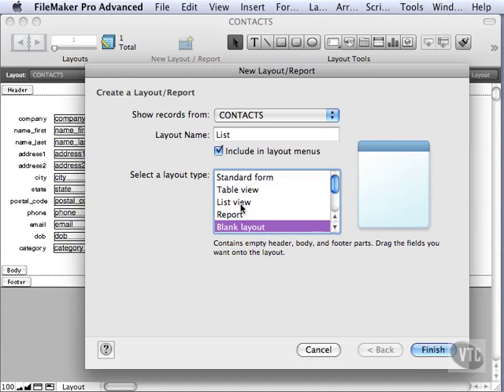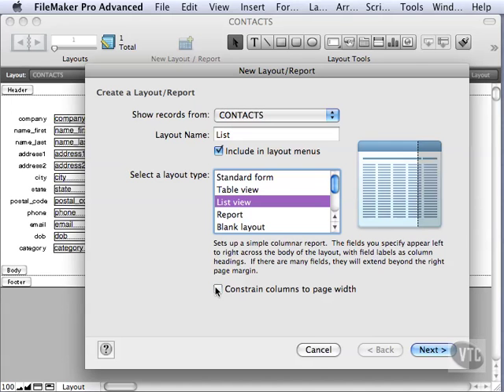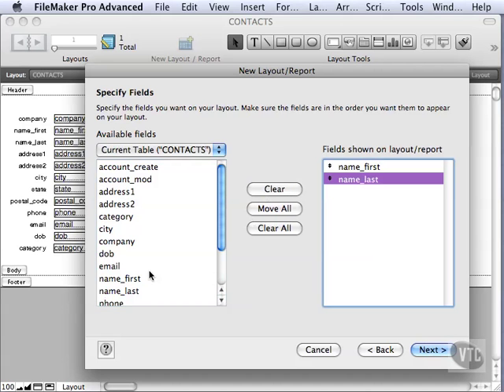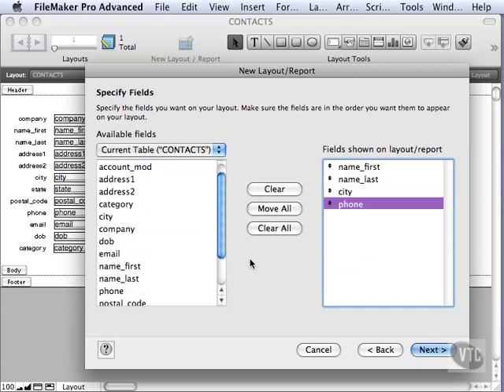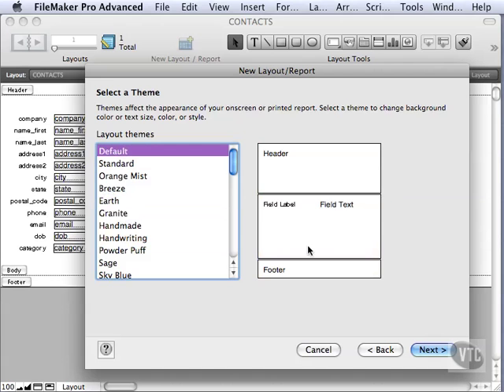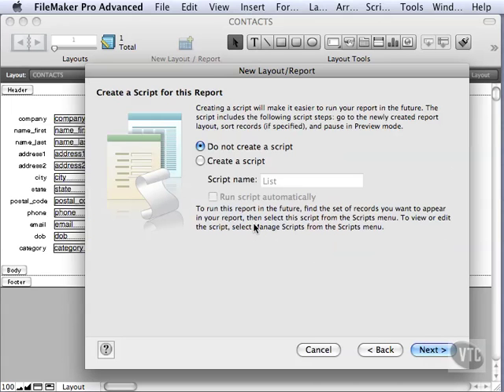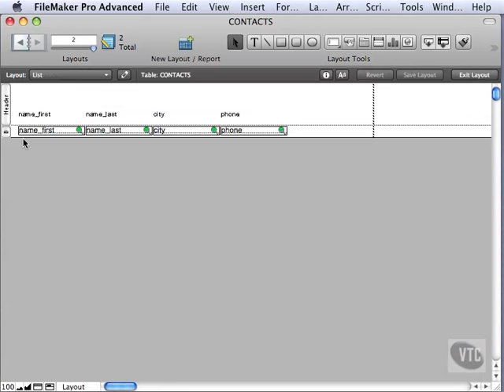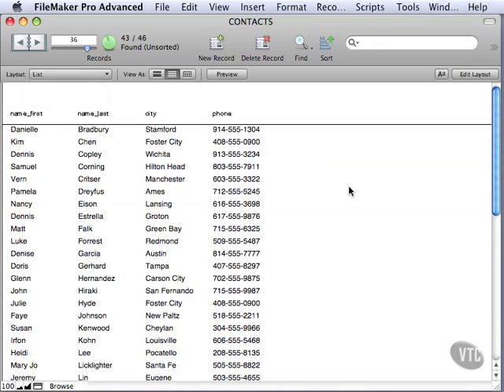FileMaker Tutorial - 036 - New Layout pt 2